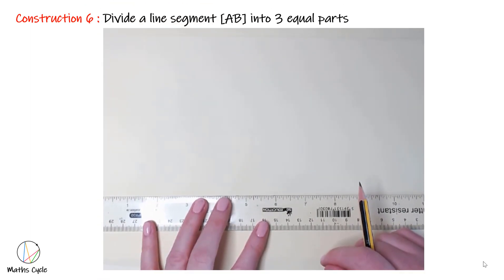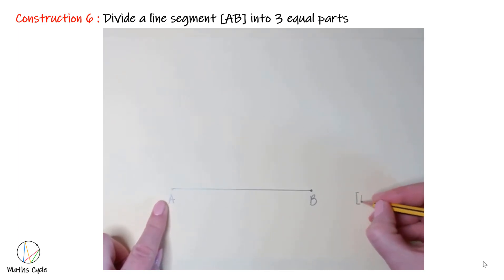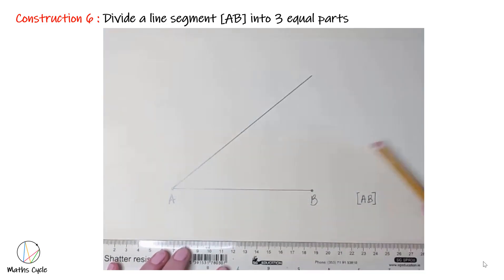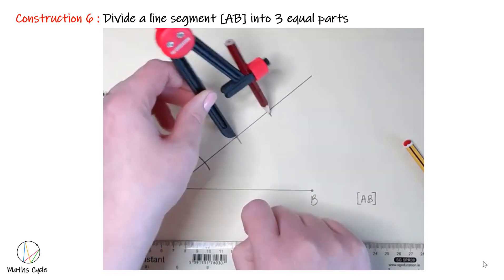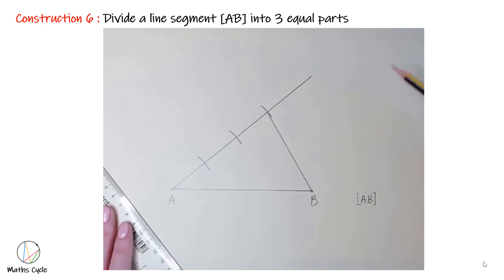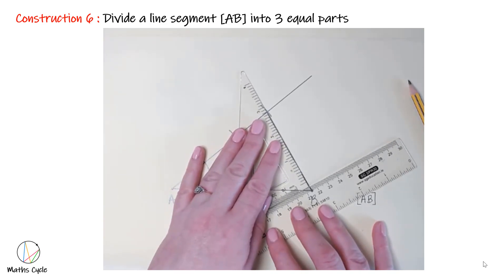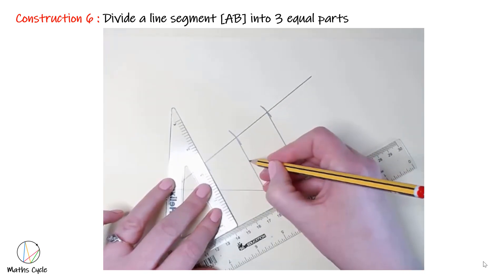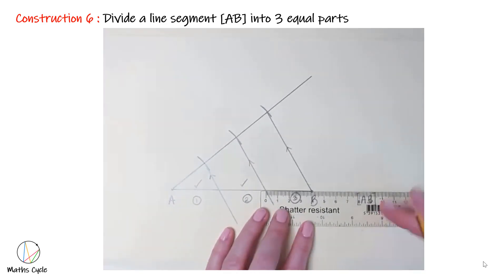Construction 6 - Divide a line segment [AB] into 3 equal parts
Junior Cycle and Senior Cycle Maths